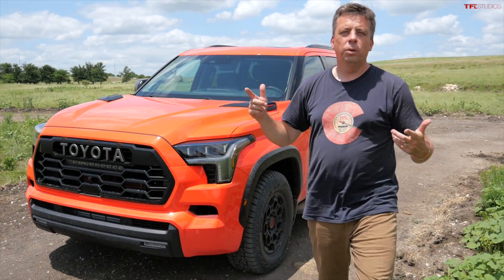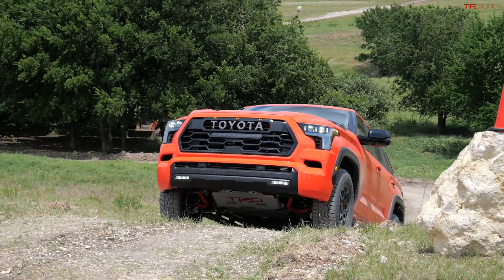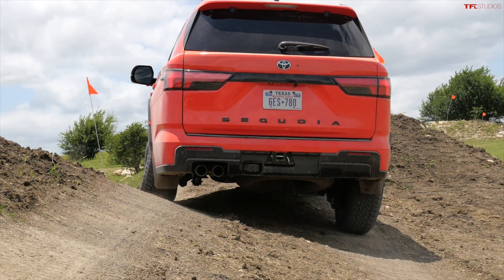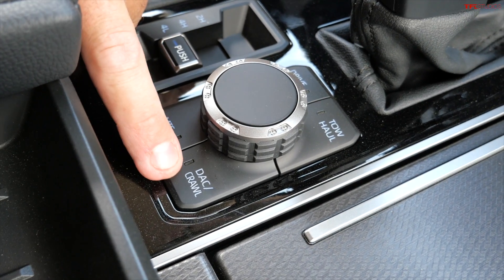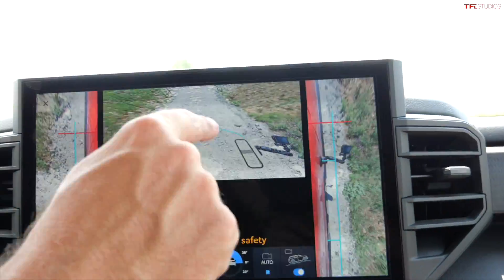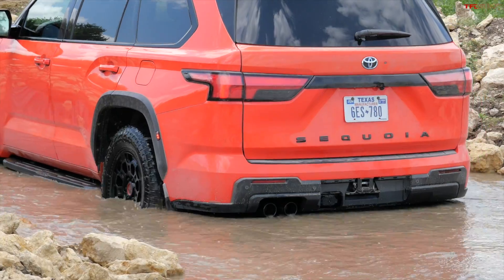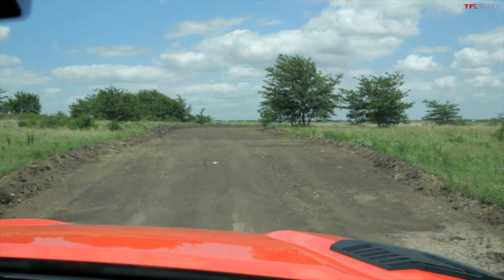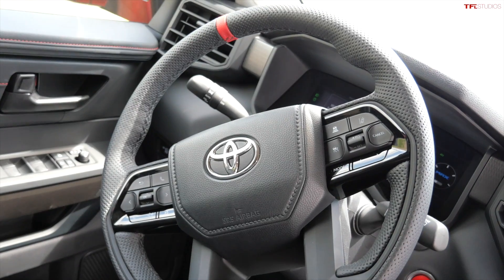Is the New 2023 Toyota Sequoia TRD Pro Worth $77,000?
Watch as Andre takes the all-new 2023 Toyota Sequoia TRD Pro off-road near Plano, TX!